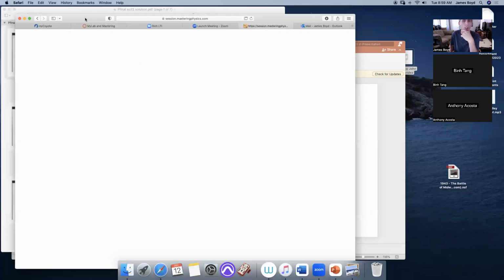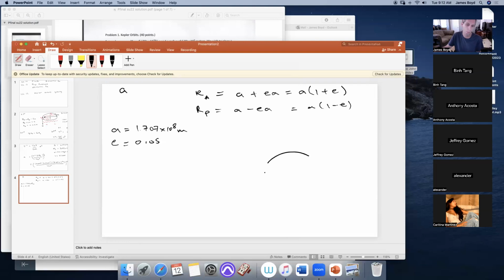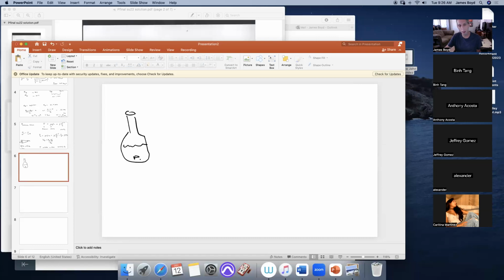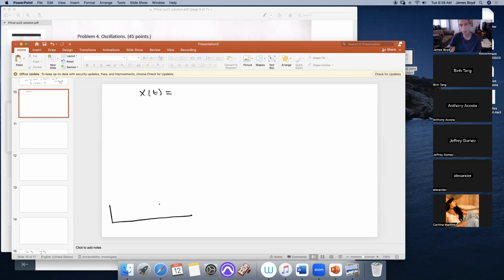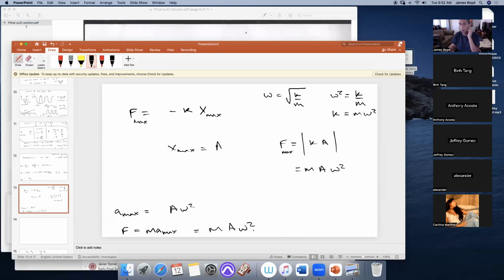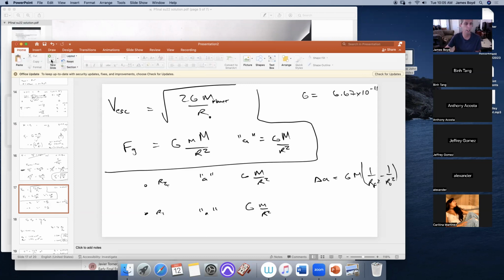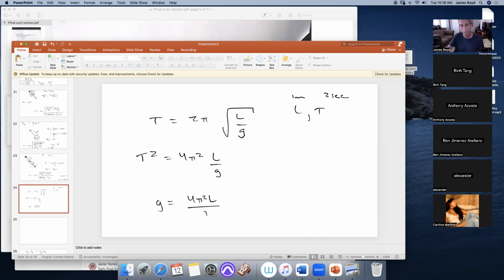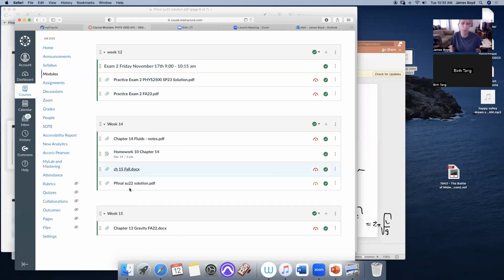Final review CSUSB PHYS2500